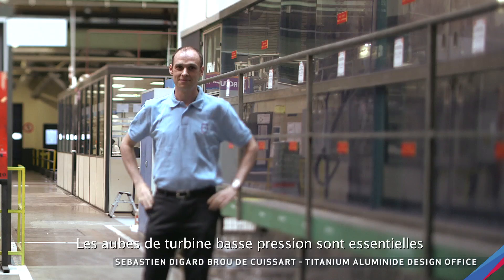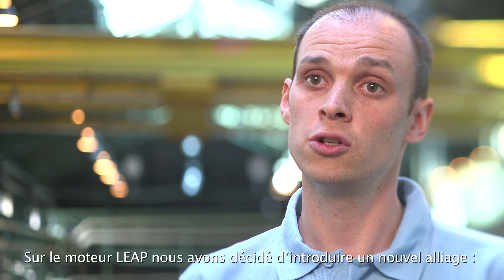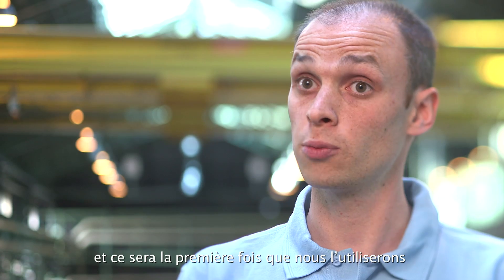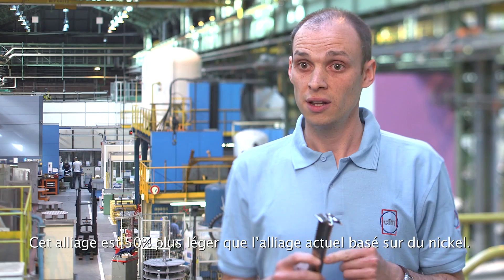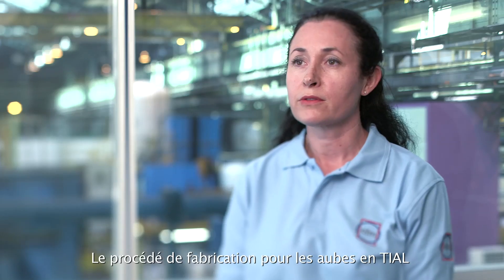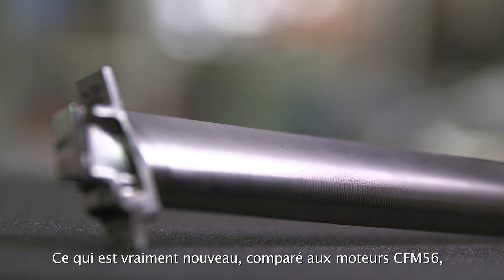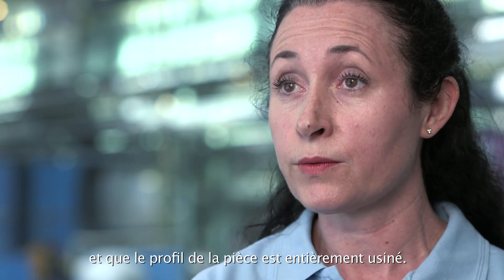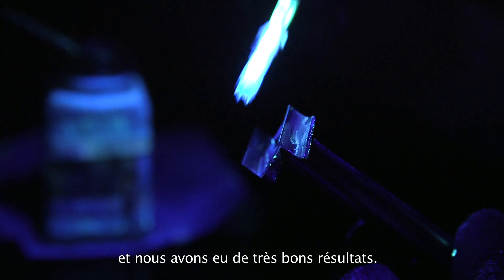LEAP engine - Titanium Aluminide Low-Pressure Turbine Blade